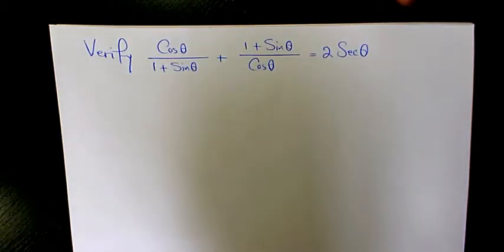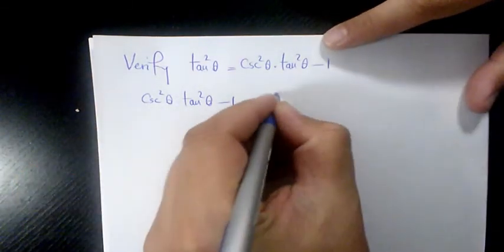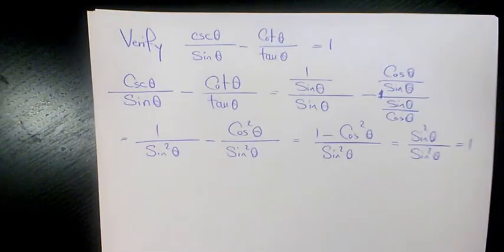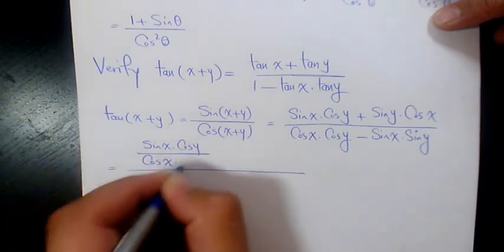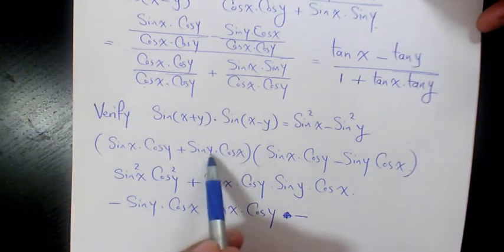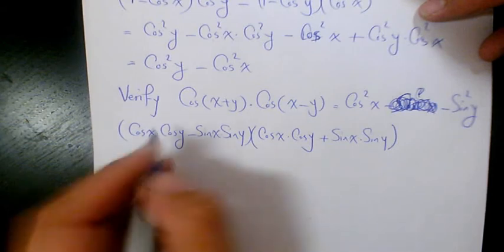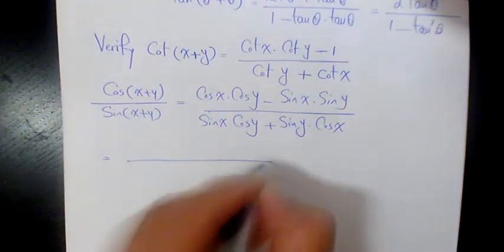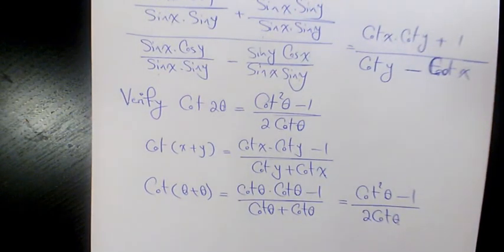Challenging Trigonometric Identities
in this video, lots of examples regarding verifying trigonometric identities are provided, you can simply click on the "trigonometric identities" playlist and find out lots of videos regarding trig identities.